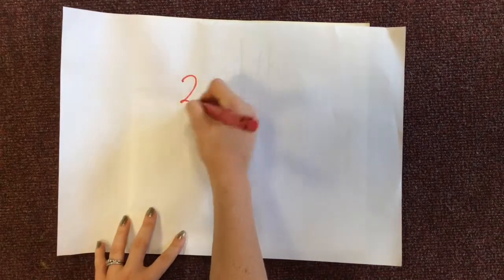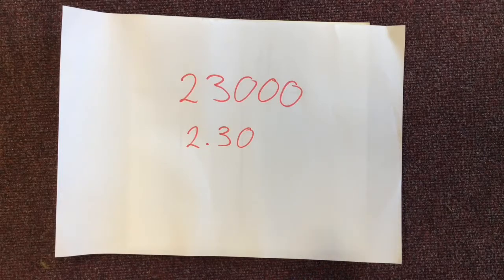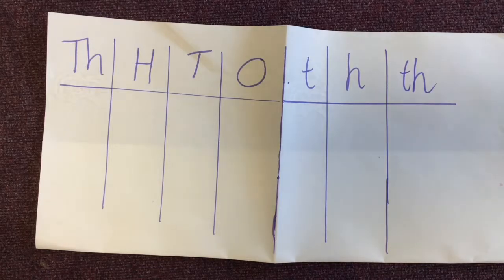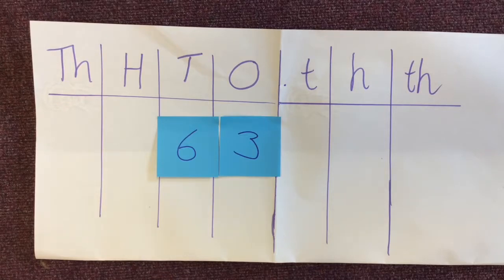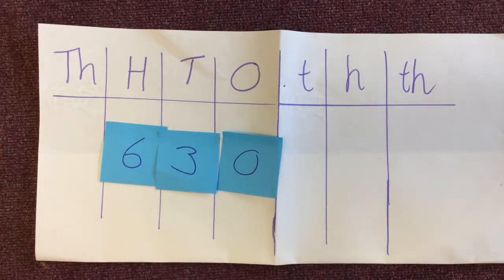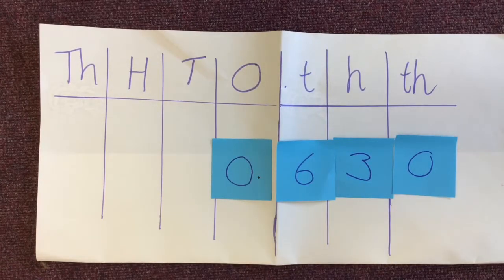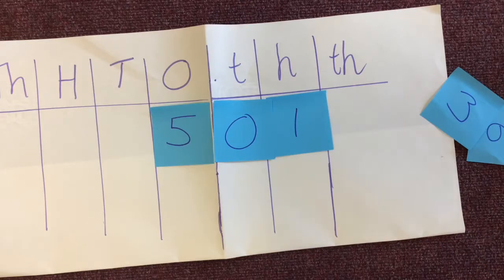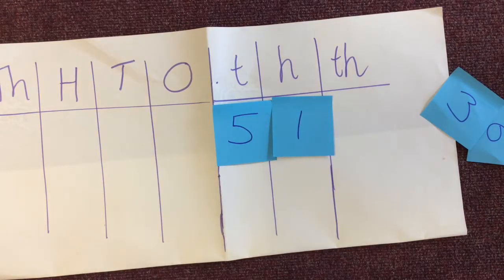Multiplying and Dividing by Powers of Ten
A demonstration of using place value resources to multiply and divide by 10, 100, 1000, etc.